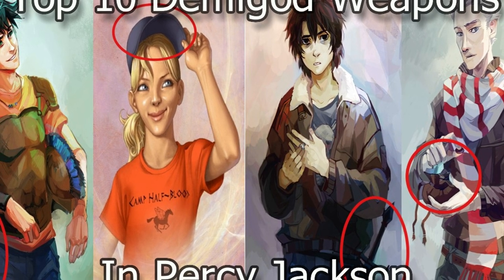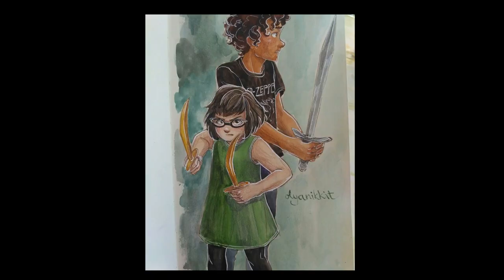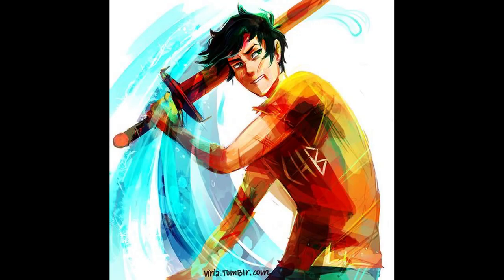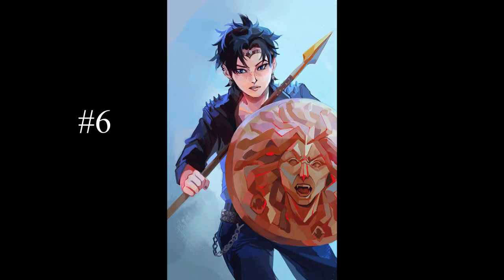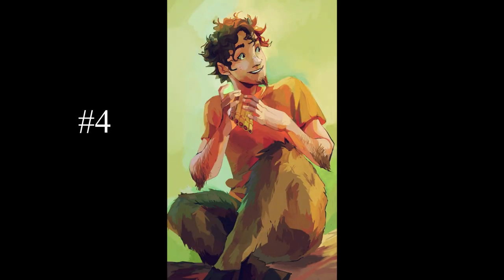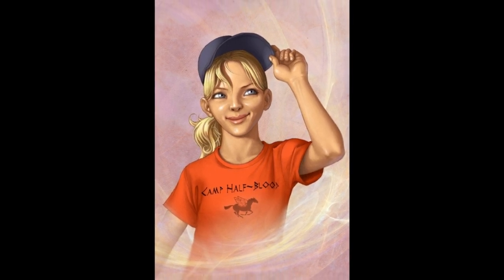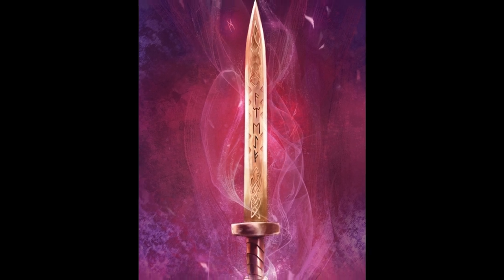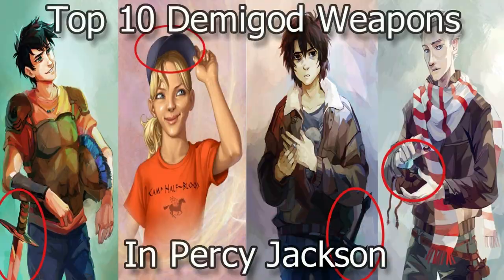What Are the Most Powerful Weapons in Percy Jackson?!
Hey everyone! Hope you're having a great day! In this video we go over the top 10 most powerful demigod weapons in Percy Jackson!